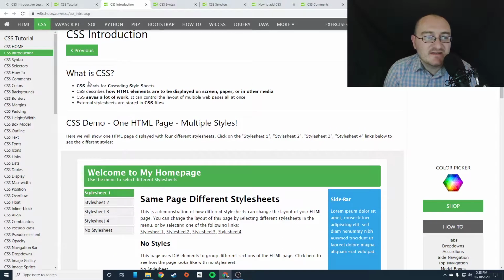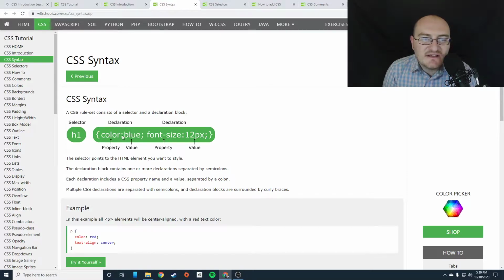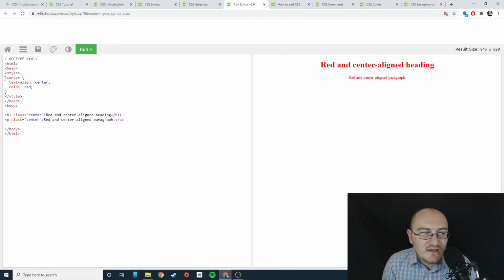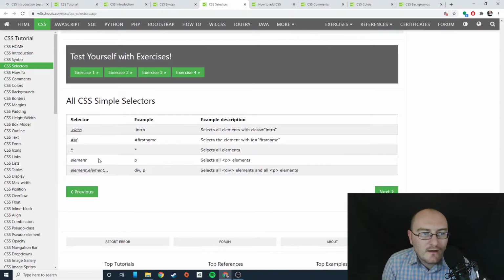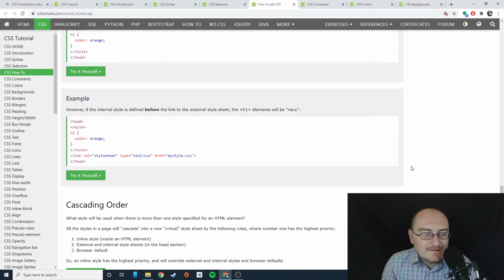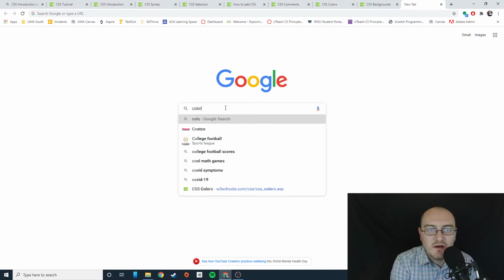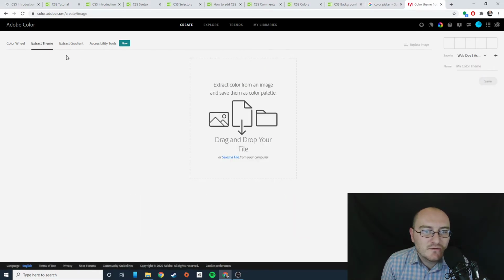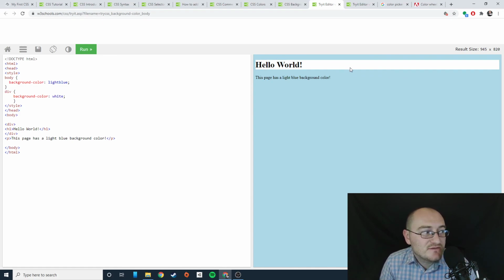WD1 - CSS Introduction